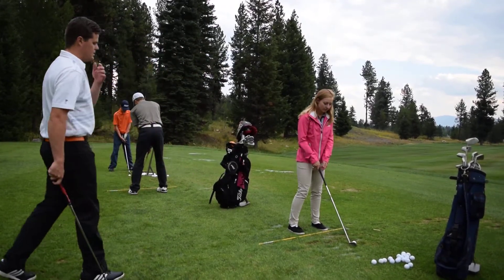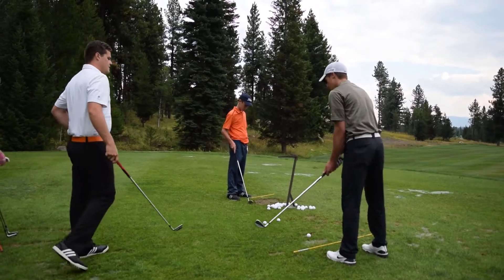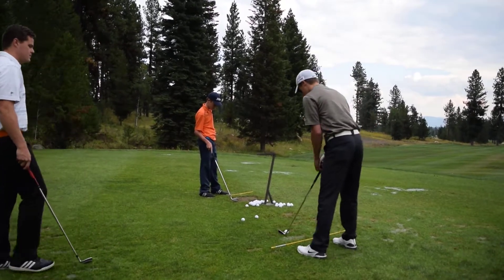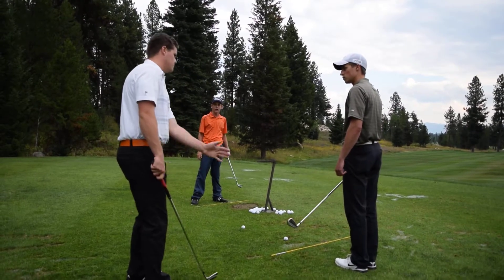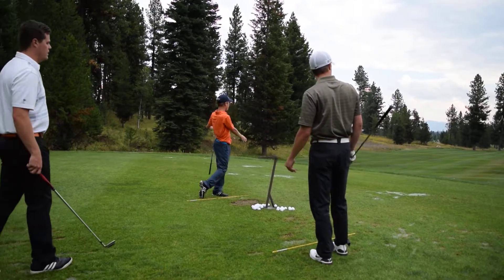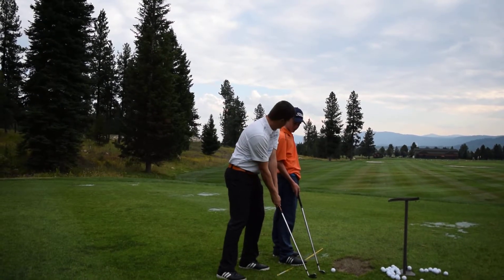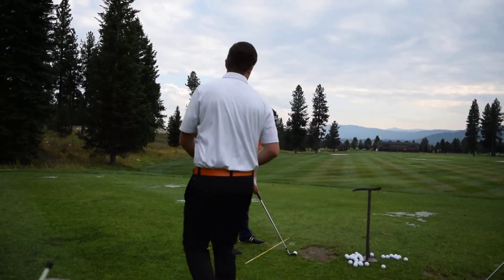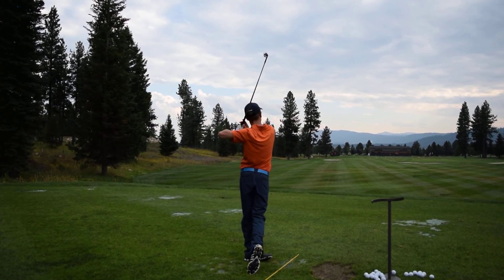Cause and Effect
Clubface position is addressed.